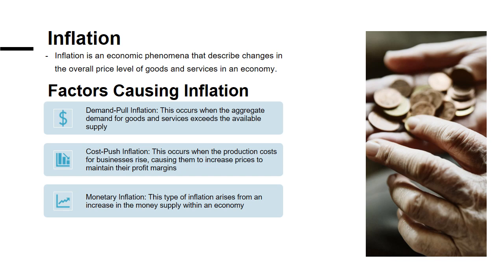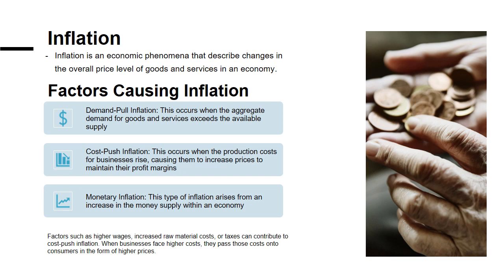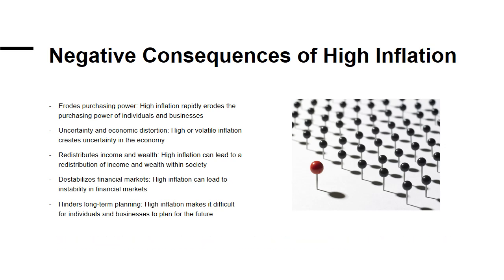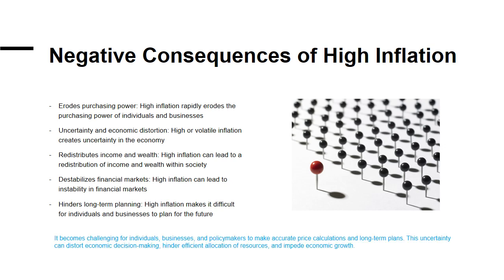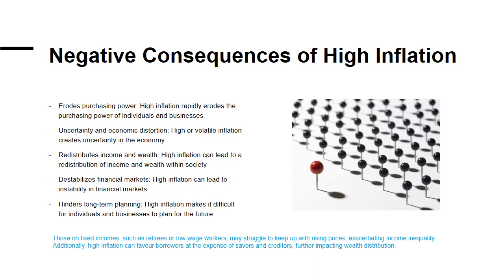Inflation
Factors causing Inflation.
Impacts of Inflation